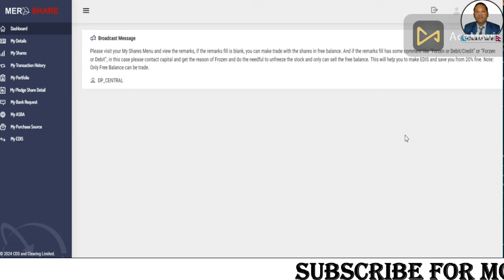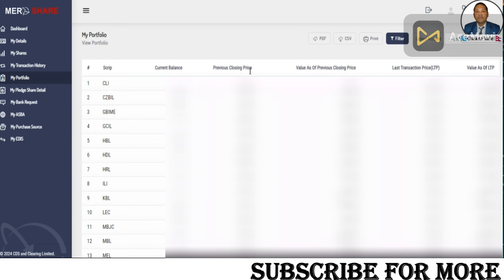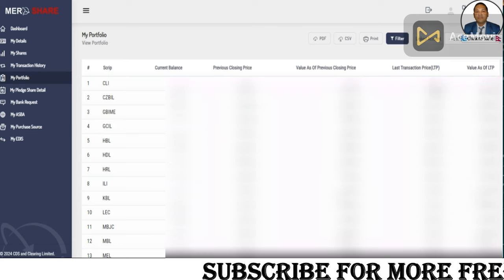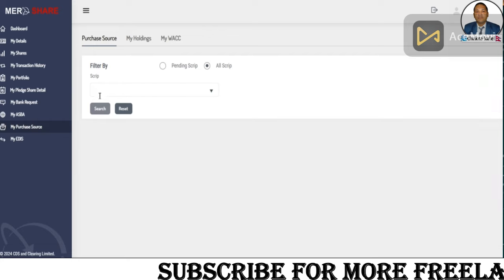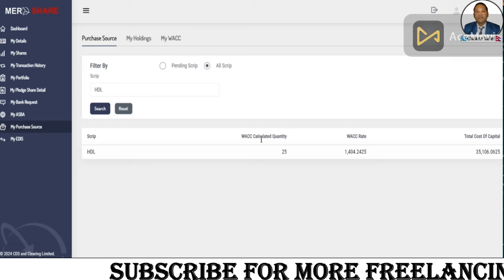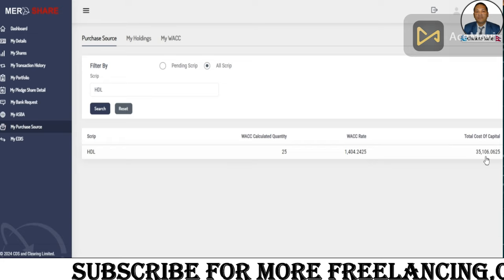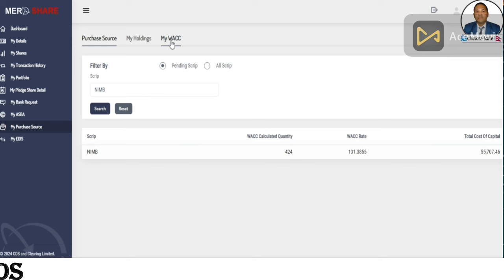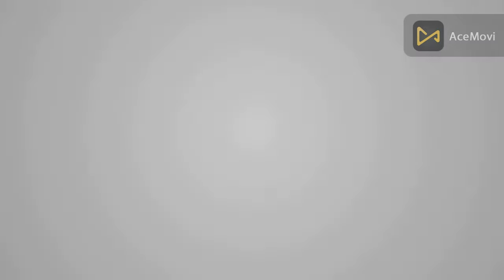आफु संग भयको Share सहि समयमा कसरि Sell गर्ने ?when to sell stocks for profit | Nepse Daily Update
आफु संग भयको Share सहि समयमा कसरि Sell गर्ने ?when to sell stocks for profit | Nepse Daily Update @Chakrakalel732

your Quary
share market in nepal
nepal stock market
nepal share market news
share market nepal
latest news of nepal share market
share market in nepse
nepse share market
stock analysis
nepal stock exchange
investment in nepal
share knowledge in nepal
nepse chart analysis
epse technical analysis today
latest nepse analysis
nepse analysis today
nepse dailly analysis video
share market in nepal buy and sell
share market in nepal today
share market in nepal live
nepse technical analysis today
book building ipo
ipo
ipo in nepal
ipo latest news
ipo news
ipo news latest
ipo opening
nepali ipo
nepali ipo update
new ipo update
new upcoming ipo
new upcoming ipo in nepal
reliance ipo
reliance spinning mills ipo
upcoming ipo in nepal